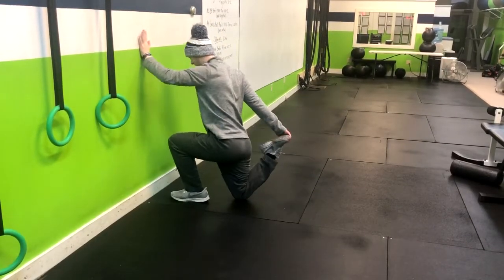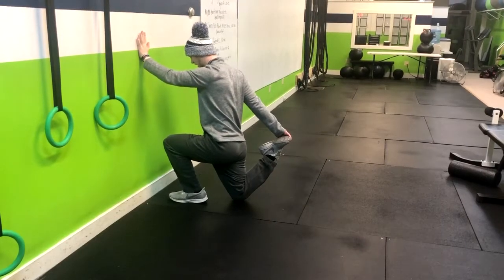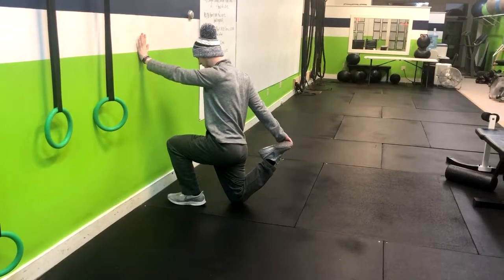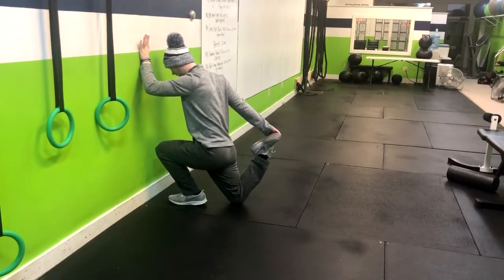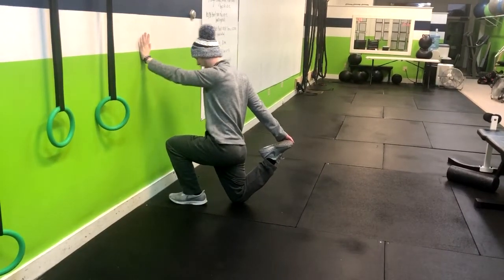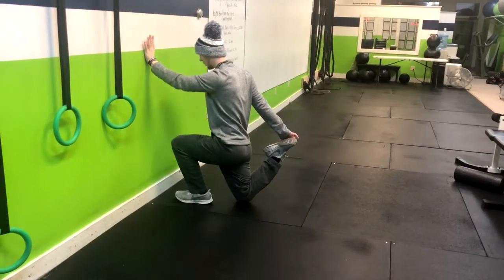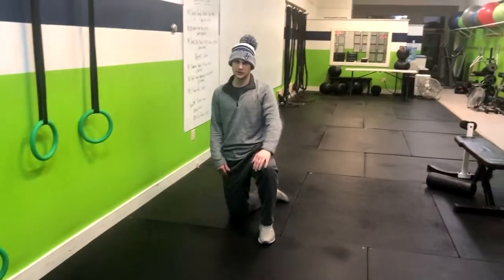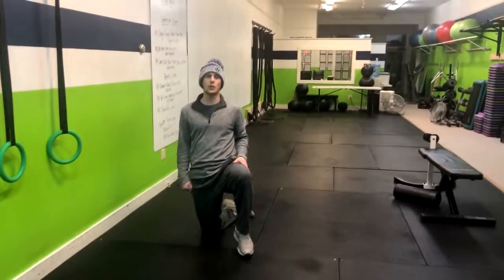Wall Hip Flexor Mobilization